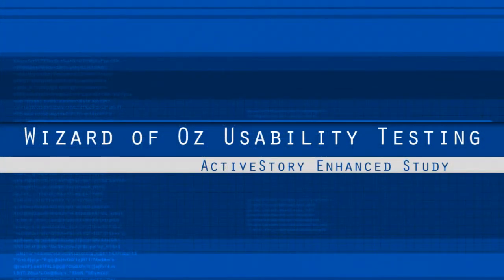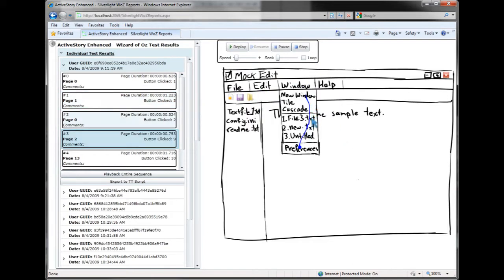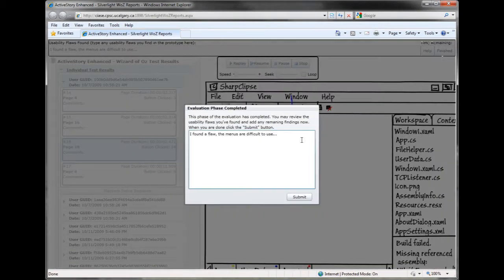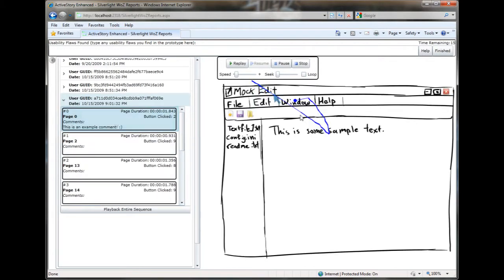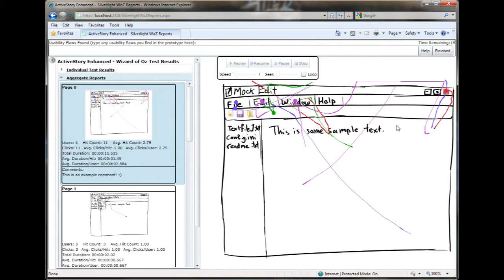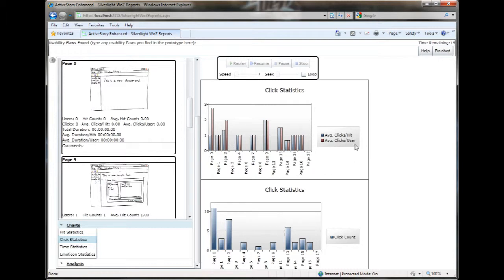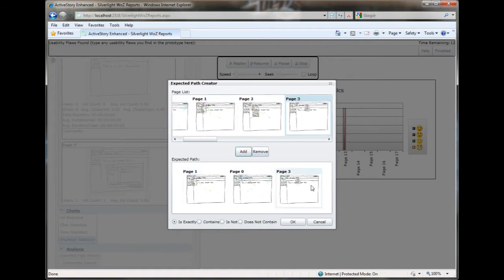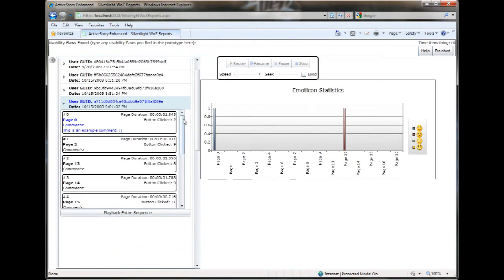ActiveStory Enhanced Usability Data Study Tutorial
Tutorial for the ActiveStory Enhanced Usability Data Study.